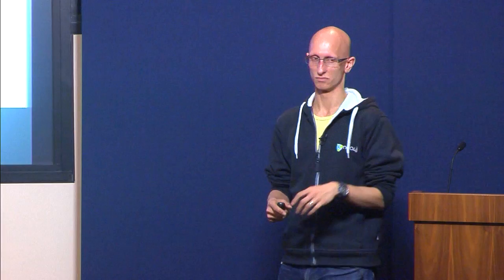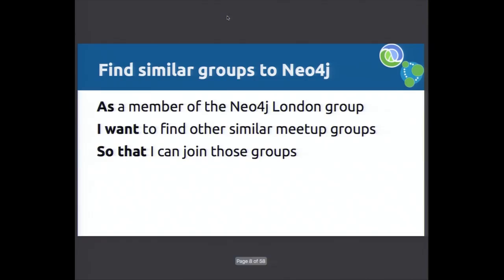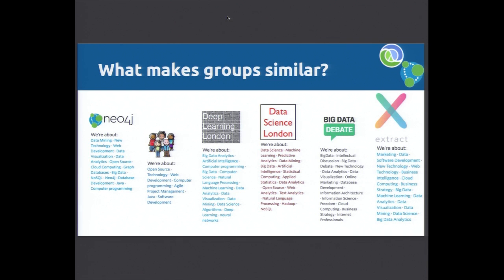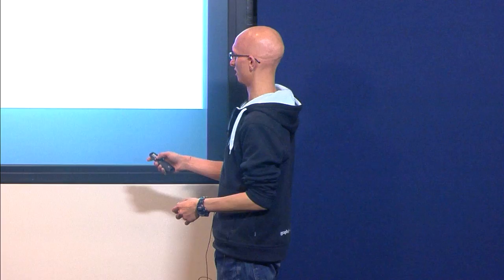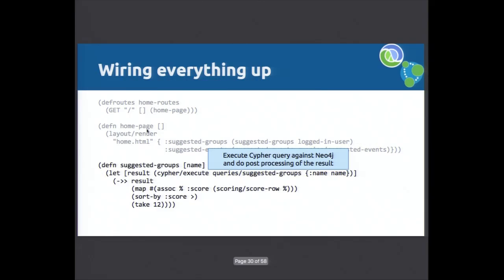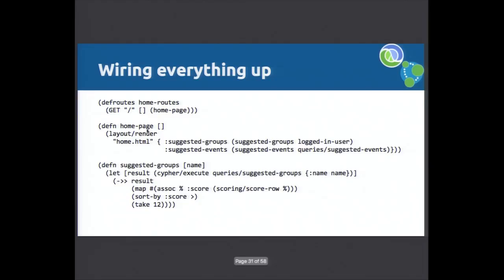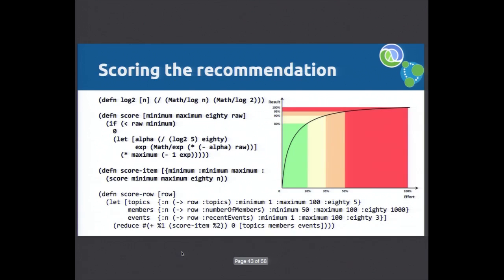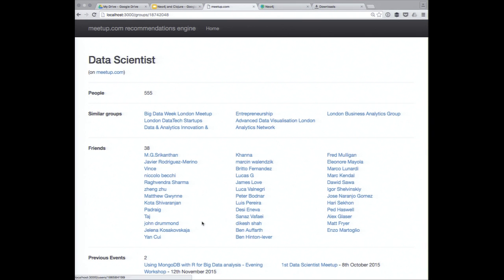Mark Needham Clojure Neo 4J